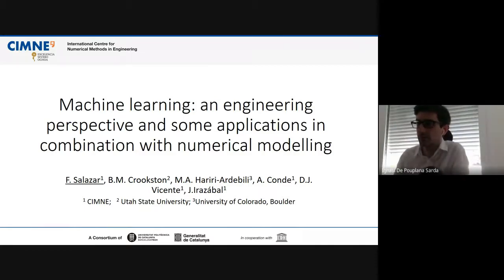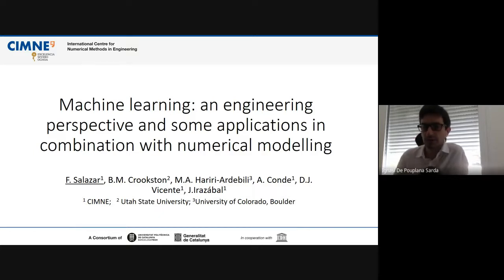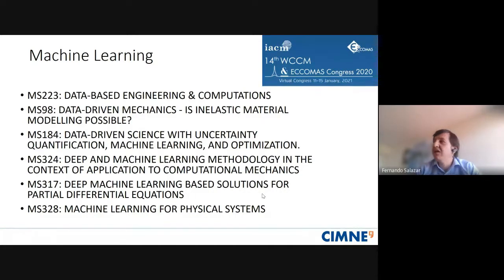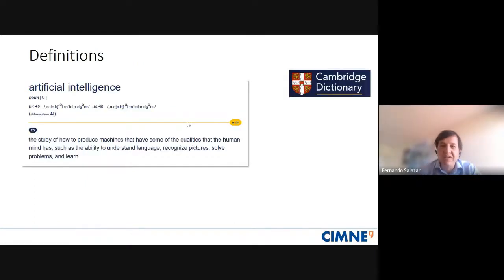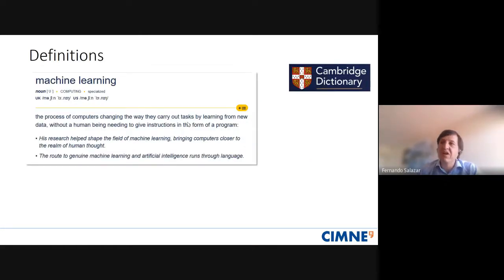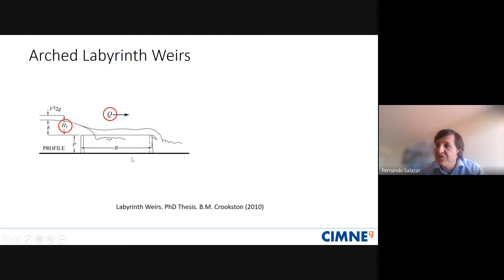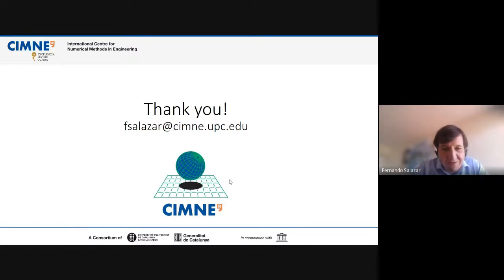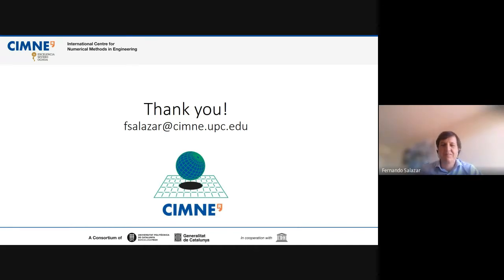[14/7/2021] Severo Ochoa Seminar by F. Salazar; "Machine learning: an engineering perspective and.."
"Machine learning: an engineering perspective and some applications in combination with numerical modelling"

Machine Learning (ML) is an emerging technology with applications in multiple fields. The concepts and techniques developed in the community of computer science is now in use by an increasing set of disciplines. The common feature of all applications of ML is the need for data for model fitting. These data may come from sensors, but they can also be generated with numerical models.

The benefits of these tools attracted the attention of the numerical modelling community. As an example, 9 minisimposia were specifically focused on ML in the last 14th World Congress in Computational Mechanics. However, there is still a lack of communication between both disciplines: there is some confusion regarding the terms used, the possibilities of the technology and its true potential. A similar situation exists in practical civil engineering: the approach is becoming popular, but many practitioners are still reluctant to modify their traditional procedures.

In this seminar, some concepts related to machine learning will be discussed from a practical engineering viewpoint. In addition, examples of application in different settings will be presented, both alone and in combination with numerical models.